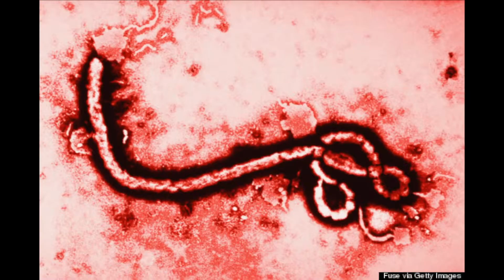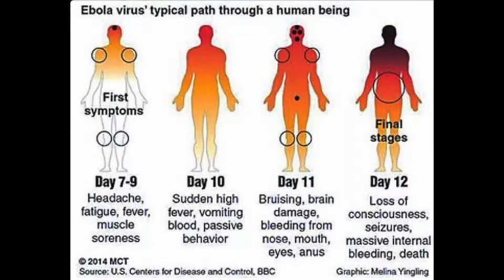60 minutes with Puja Devi